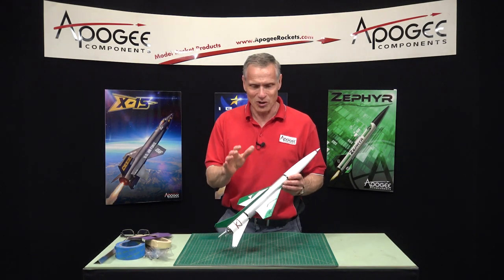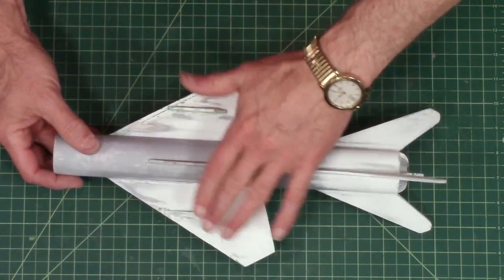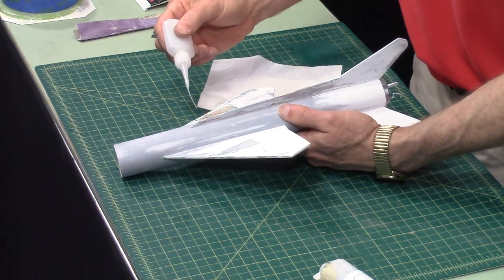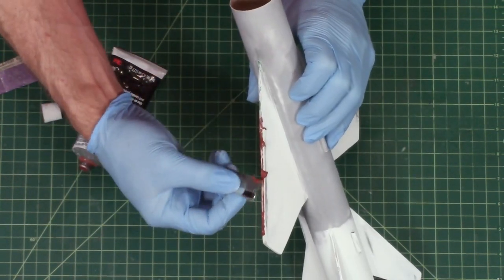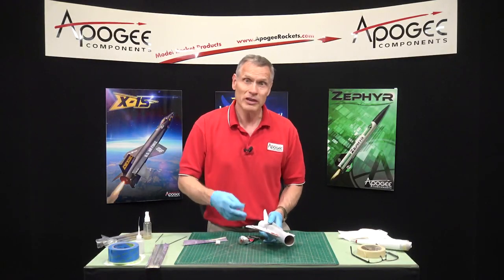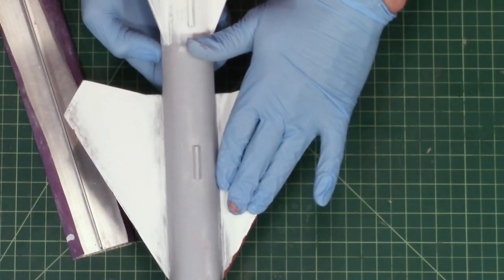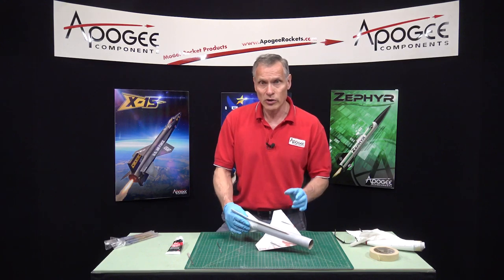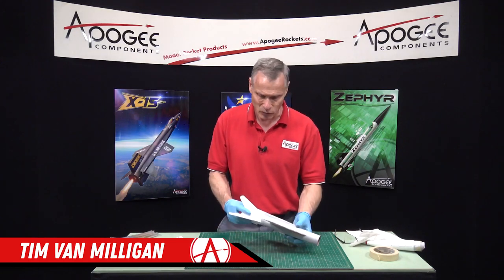How to Restore and Repaint a Model Rocket - Part 2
Say that your rocket got really scuffed up from a launch, or that its original paint job wasn't up to your current standards of quality. And you'd like to restore and repaint the rocket. In this video series, I'll take you through the steps of fixing the paint job on a model rocket.

In this second video, we'll seal the damaged sections with thin super glue, re-sand, and then fill the low spots with putty. Once it has dried, we will sand that smooth, and then repeat the fill and sand until the rocket has no more damage. Finally, we will add a light coat of primer.

The kit shown in the video is the Estes Antar rocket kit